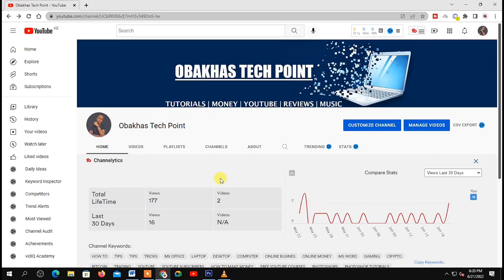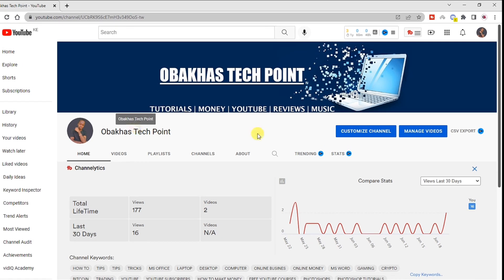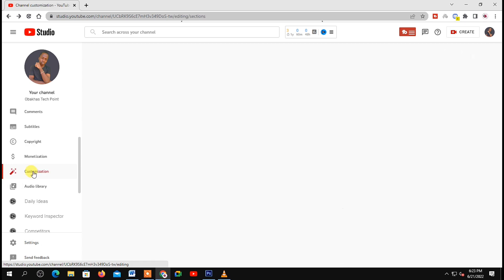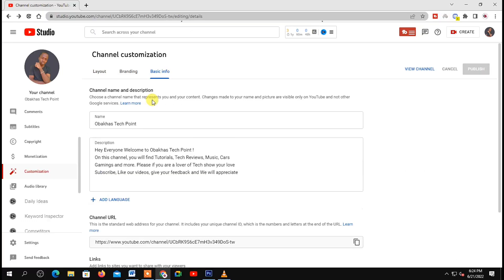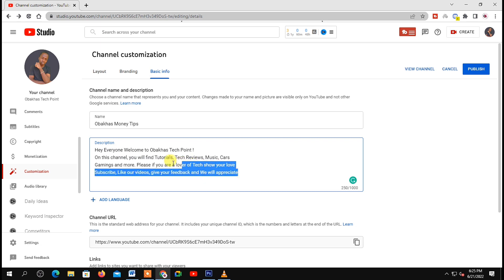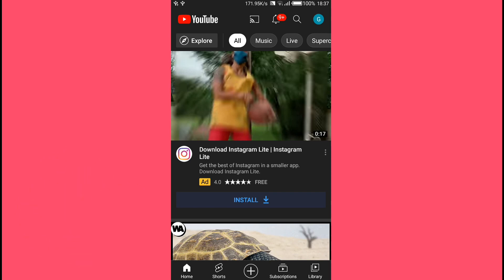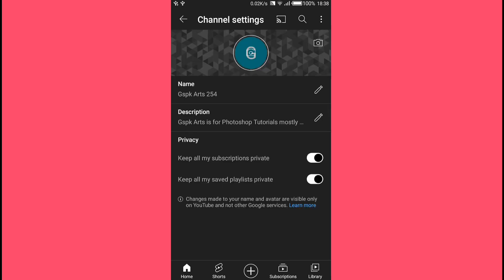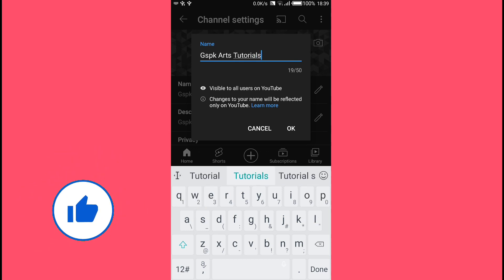How to Change YouTube Channel Name (Easy Guide 2022)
Change youtube channel name with this simple tutorial, How to Change YouTube Channel Name (Easy Guide 2022)